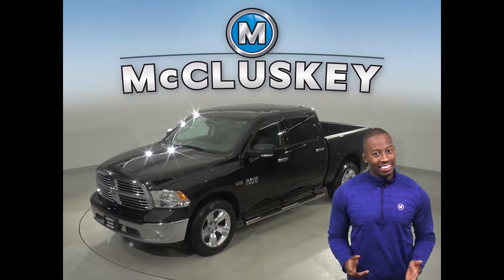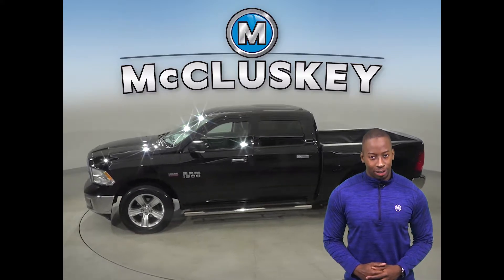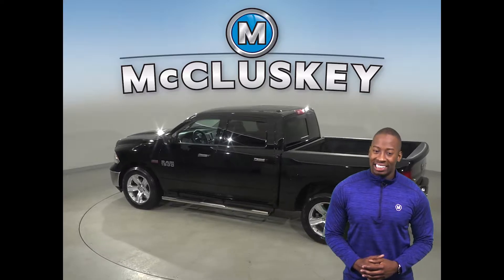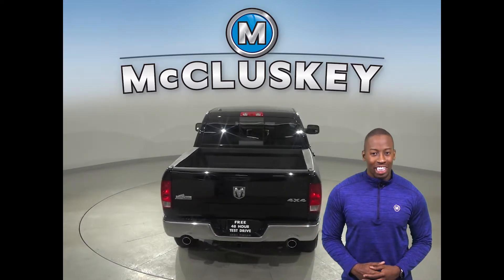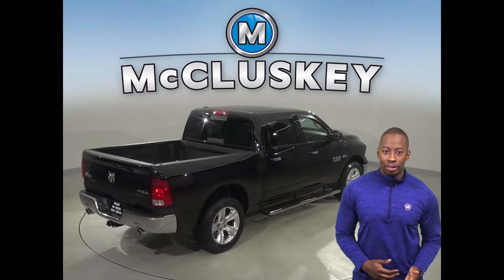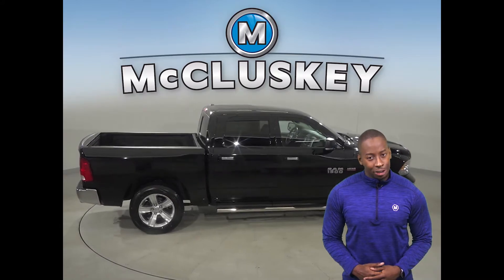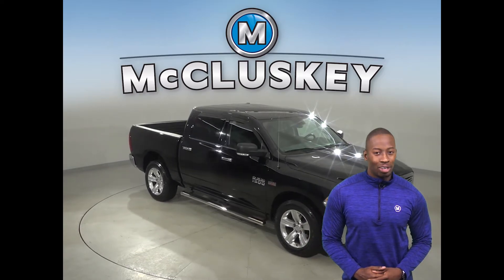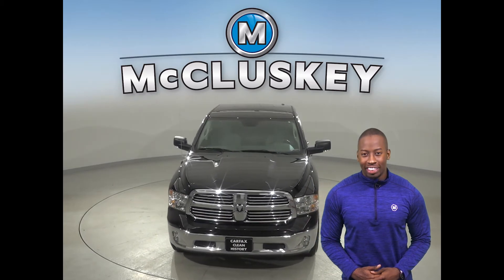A17323PT Used 2014 Ram 1500 Big Horn 4WD Black Crew Cab Test Drive, Review, For Sale -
Challenged credit?